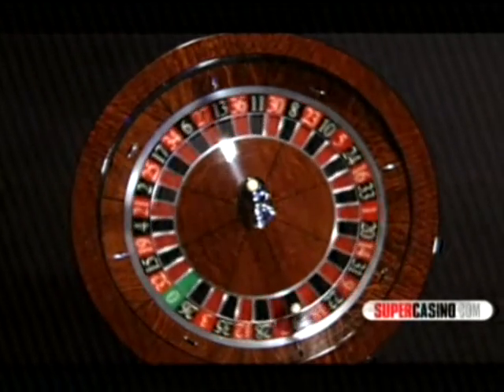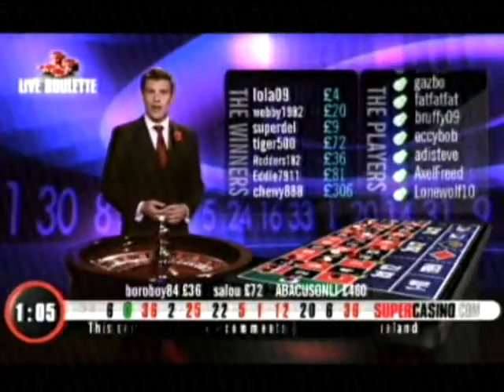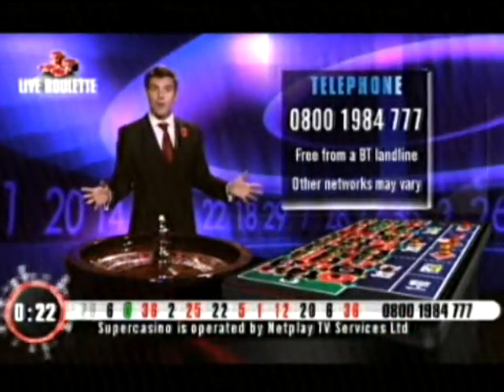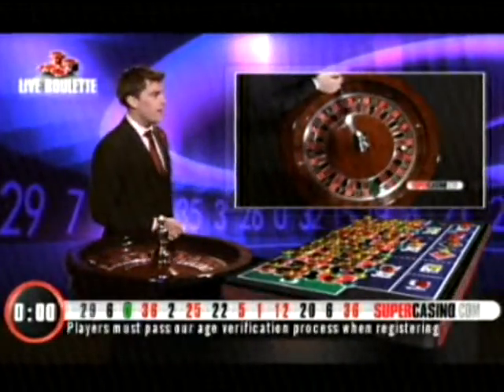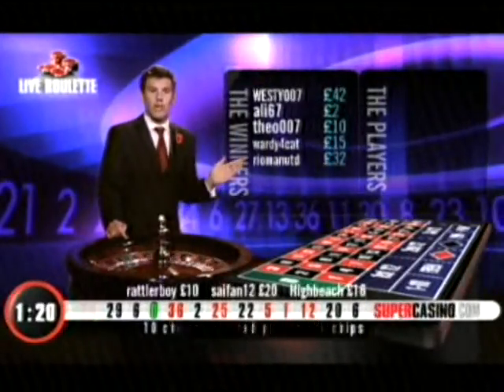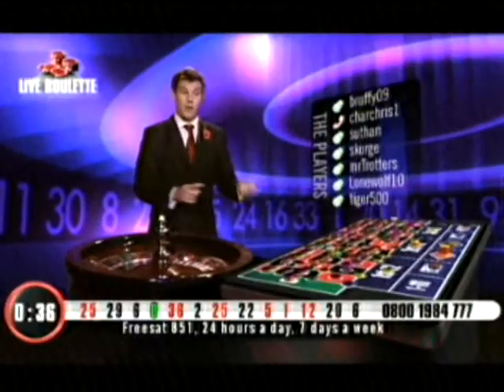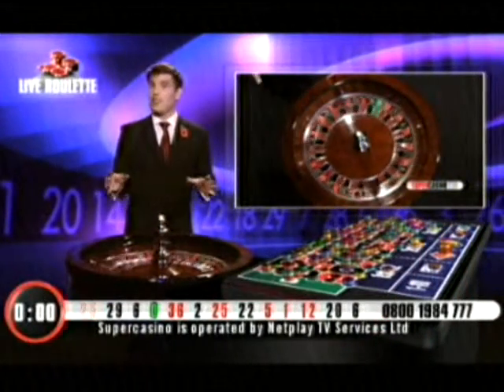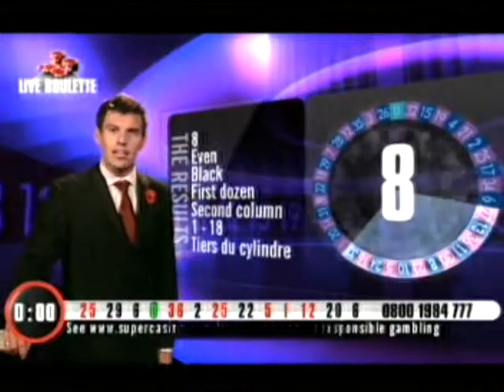Supercasino 7/11/09 Part 4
Live Roulette with Bryn Lucas.